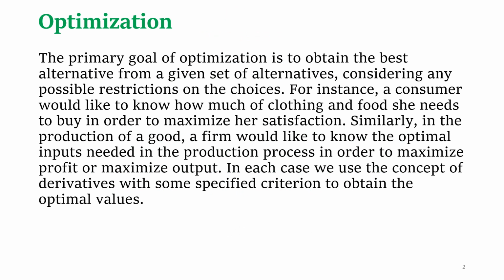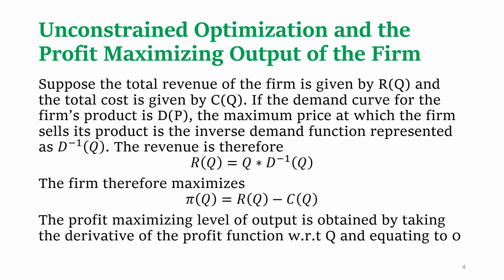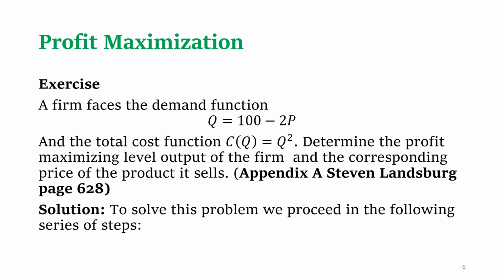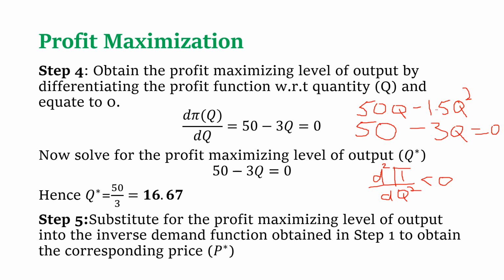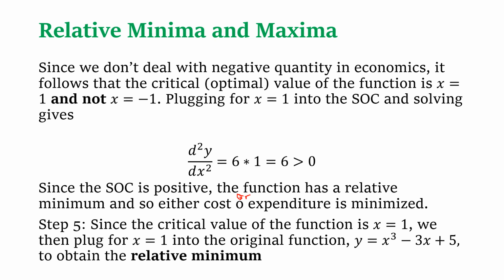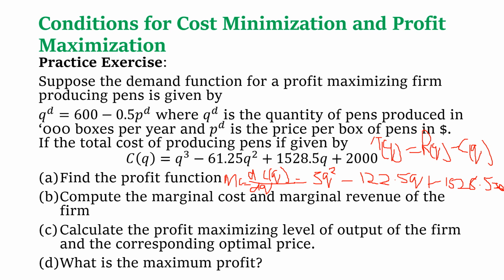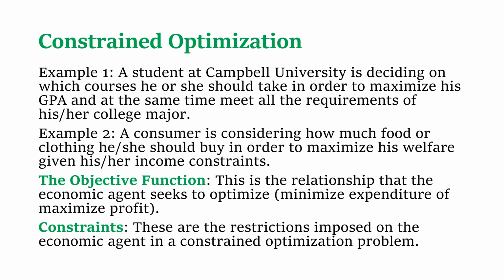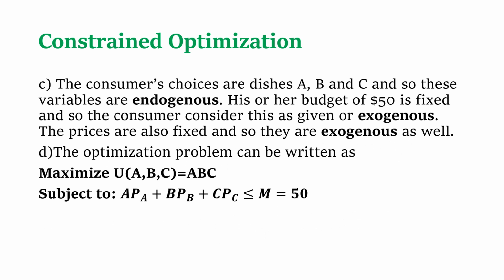Wk1 Lecture 5 Optimization